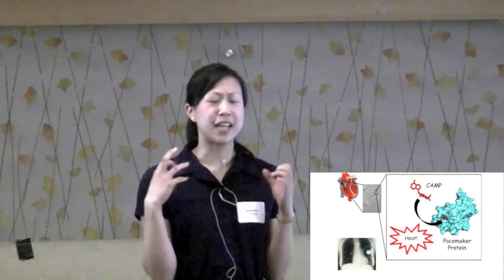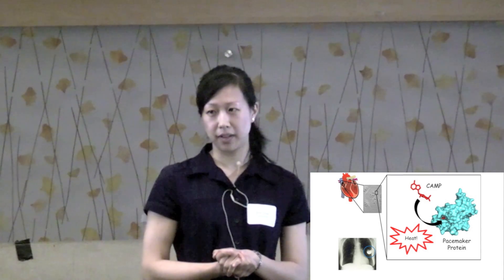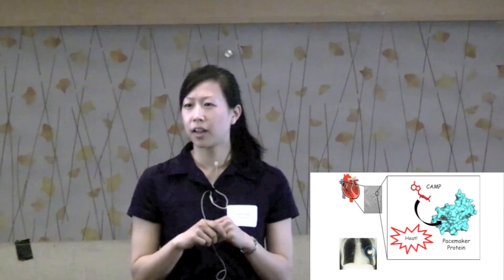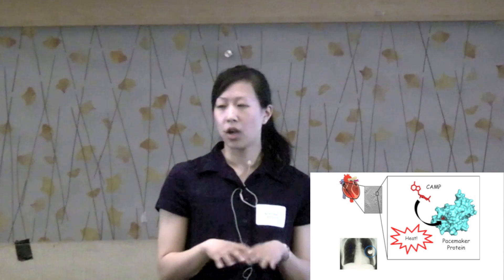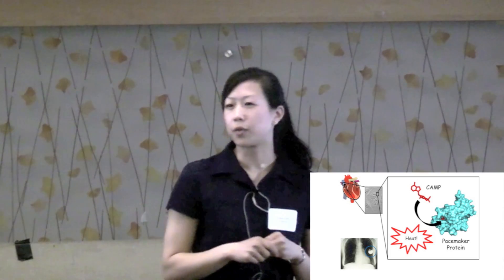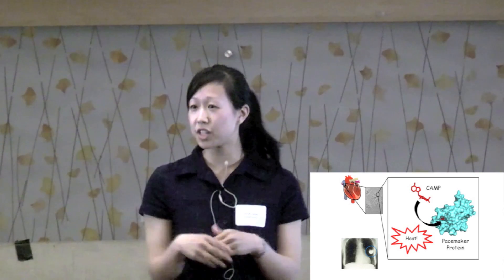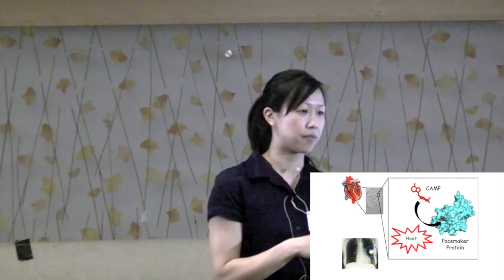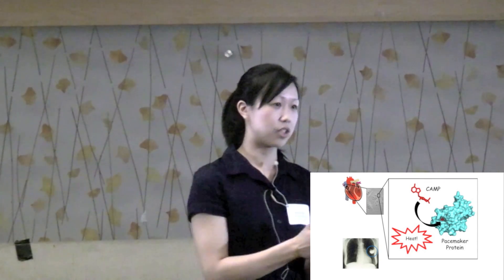Three Minute Thesis (3MT) - Finalist Sarah Chow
Sarah Chow from the UBC Life Sciences Institute (Cellular & Physiological Sciences) presented in the inaugural UBC Three Minute Thesis (3MT) competition on "Mending Broken Hearts: A Novel Approach to Designing Heart Rate Controlling Drugs".